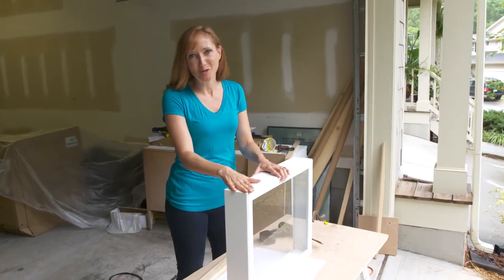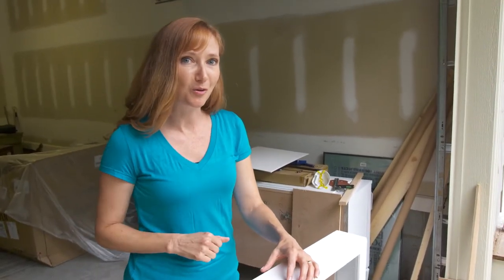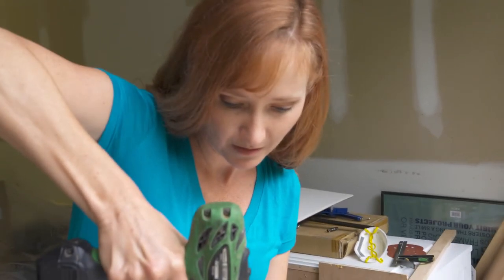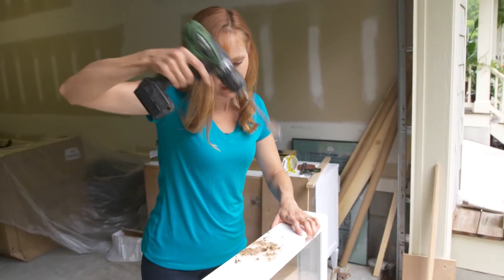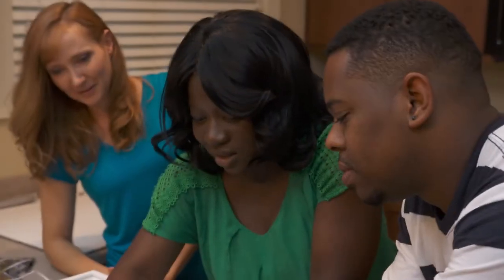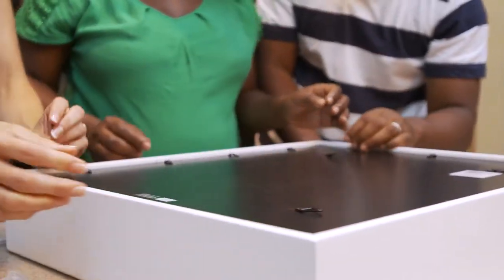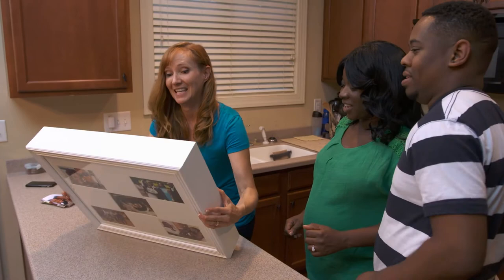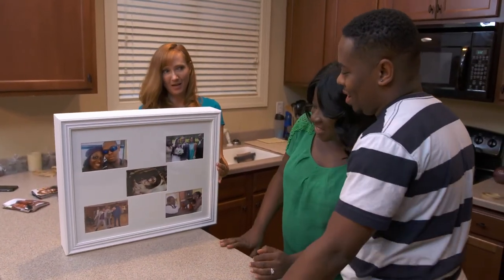How-to DIY Your Own LED Light Box Photo frame! |Baby Makes 3 on PBS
DIY Projects on Baby Makes 3.  Learn how-to make your own light up picture frame.  First find a shadow box that fits your wall space.  Next you will need drill a 1" in the bottom of your box for the light cable.  Using a led light strip, available at most electronic stores, stick your lights around the inside edge of the shadow box.  Next insert your photos into the photo matte that either came with your box or you can custom make one.  Use acid-free tape so that your photos will not discolor over time.  Reapply the backboard of your shadow box and hang it on the wall using anchor bolts.  Plug in your picture frame and enjoy its soft glow.

Baby Makes 3, an upbeat, informative and entertaining home improvement show, helps parents-to-be—at the time when they are making decisions about EVERYTHING…

'Baby Makes 3' is Proud to be a National Public TV Show.